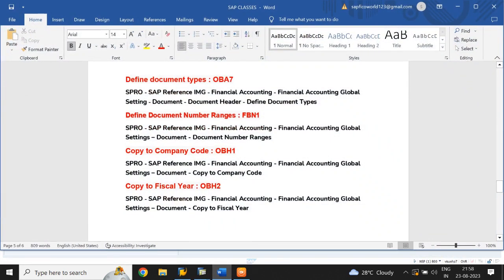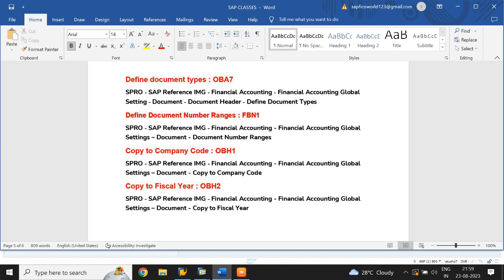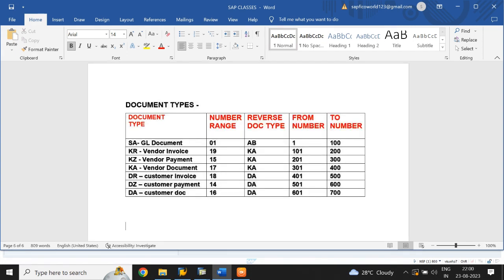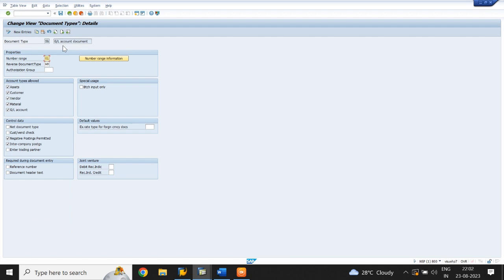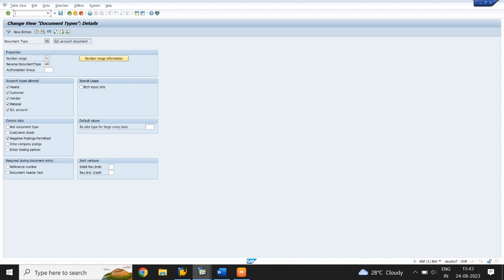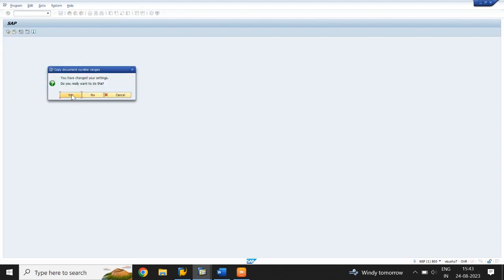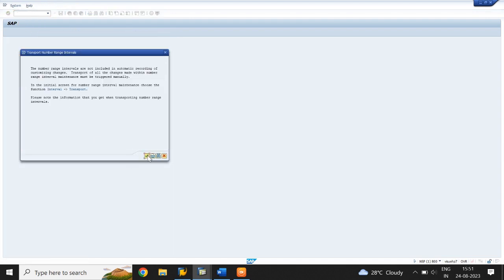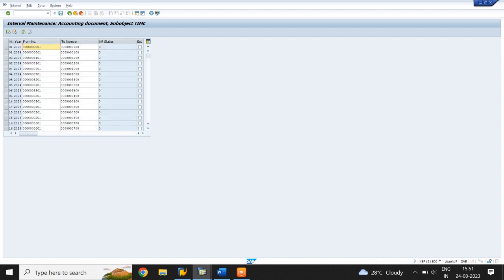11 Define Document Types and Copy Number Range Intervals in sap - OBA7/OBH1/OBH2/FBN1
Define Document Types and Copy Number Range Intervals in sap - OBA7/OBH1/OBH2/FBN1
What is document type and number range in SAP?
The document type is a key that is used to classify accounting documents and distinguish between business transactions to be posted. The document type is entered in the document header and applies to the whole document. The document type has the following purposes: Differentiating between business transactions.
Document number ranges are defined at the specific interval within which documents should be created in SAP. Document number ranges depend upon company code and are valid for the defined year. We can assign one or more document types to each number range
Define document types : OBA7
SPRO - SAP Reference IMG - Financial Accounting - Financial Accounting Global Setting - Document - Document Header - Define Document Types
Copy to Company Code : OBH1
SPRO - SAP Reference IMG - Financial Accounting - Financial Accounting Global Settings – Document - Copy to Company Code
Copy to Fiscal Year : OBH2
SPRO - SAP Reference IMG - Financial Accounting - Financial Accounting Global Settings – Document - Copy to Fiscal Year
Define Document Number Ranges : FBN1
SPRO - SAP Reference IMG - Financial Accounting - Financial Accounting Global Settings – Document - Document Number Ranges